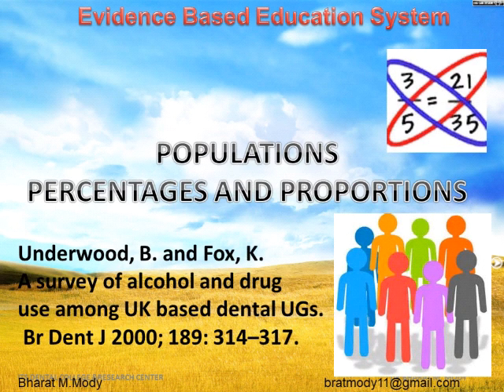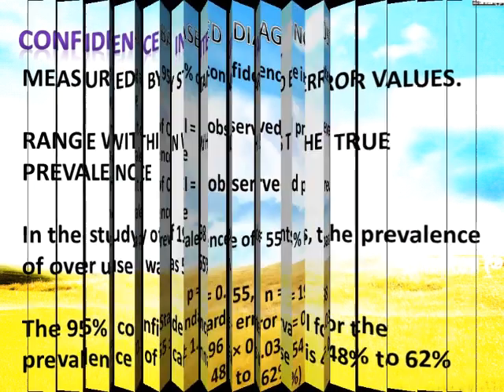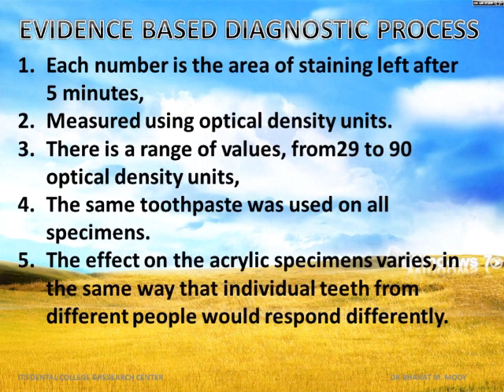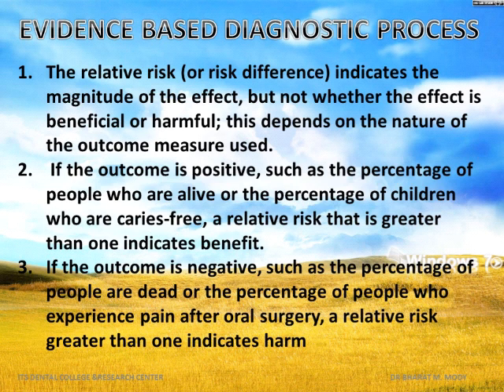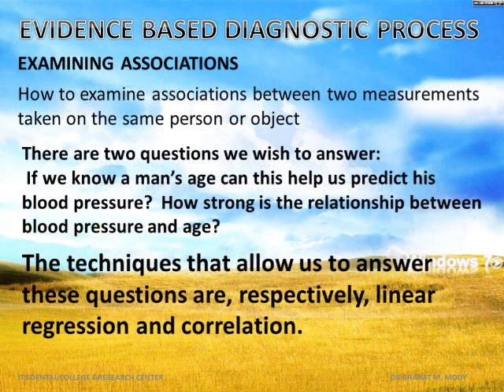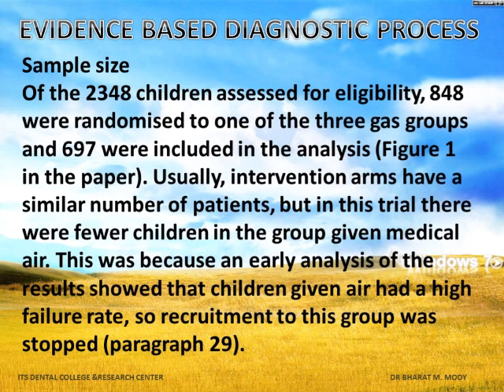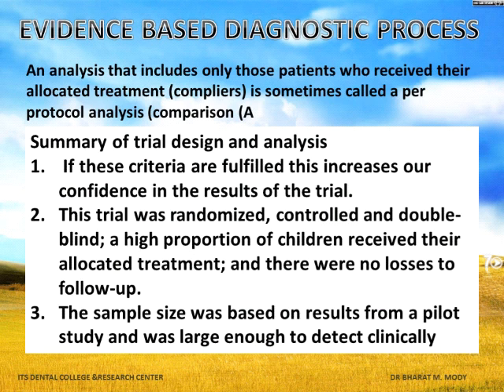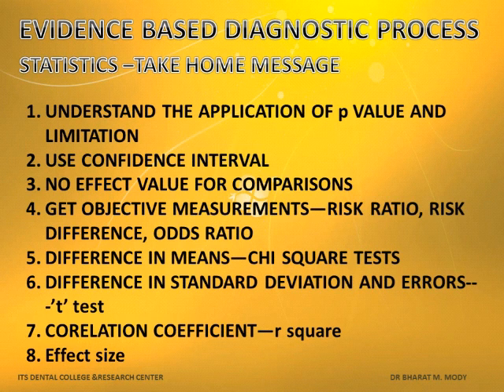EBES Assess 7